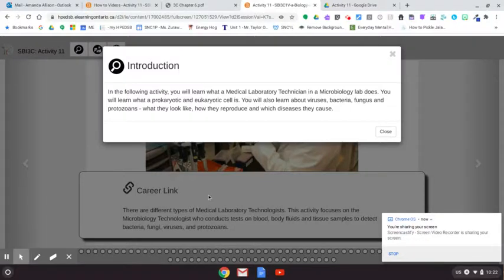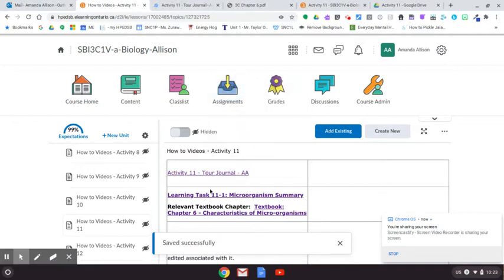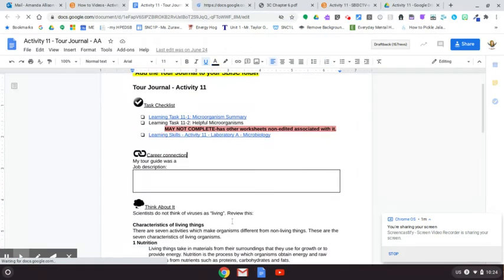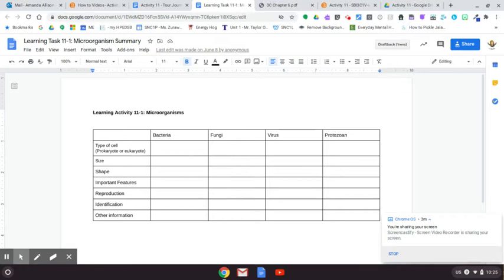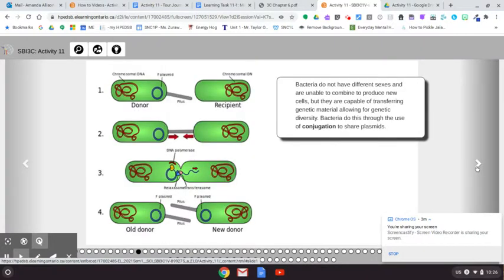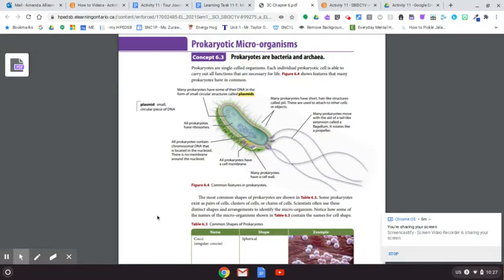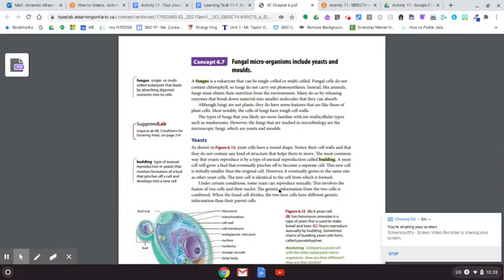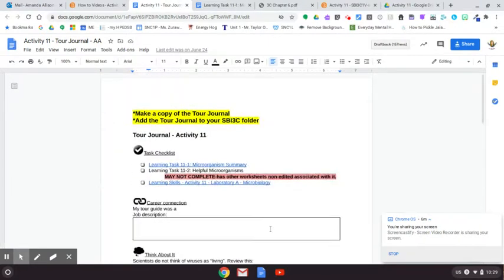Video - Activity 11 - Tour Journal and 11-1 Microorganism Summary